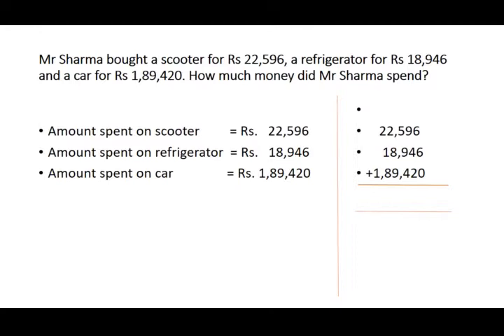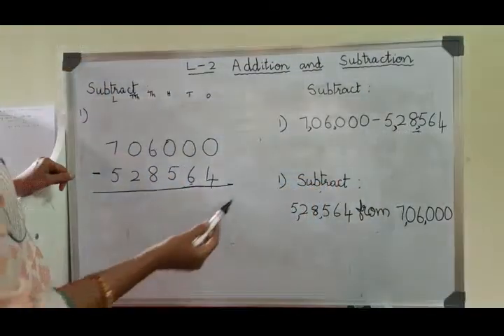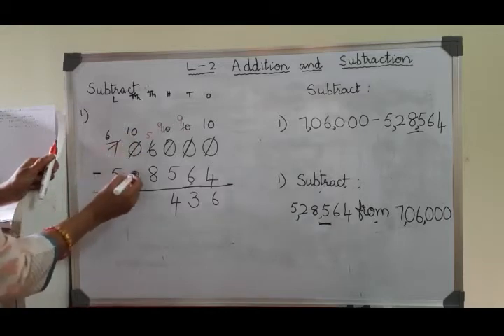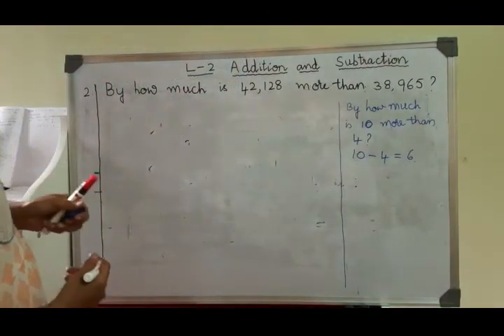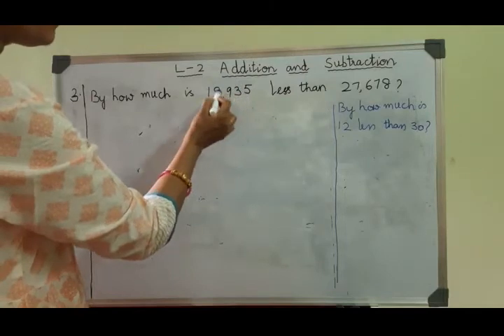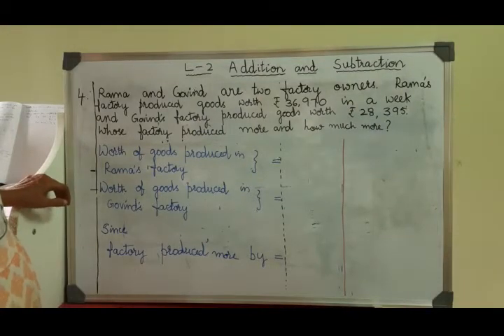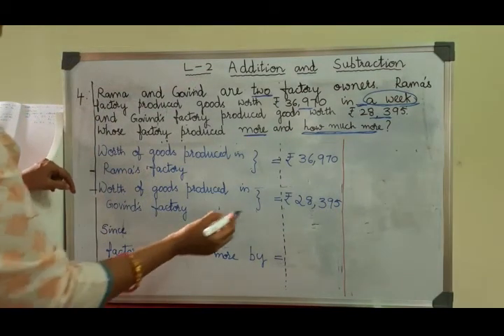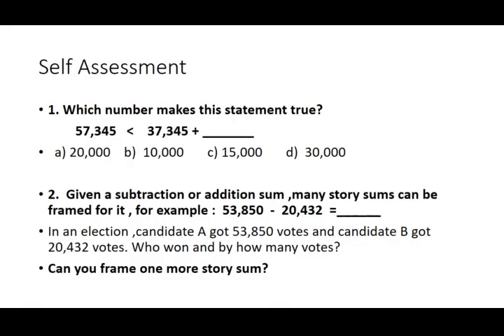Math 4_ L 2_ Cl 2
3rd July
Subtraction
Addition and Subtraction
Grade4